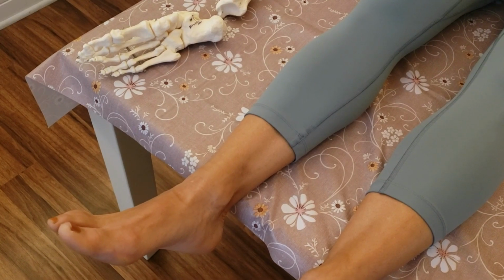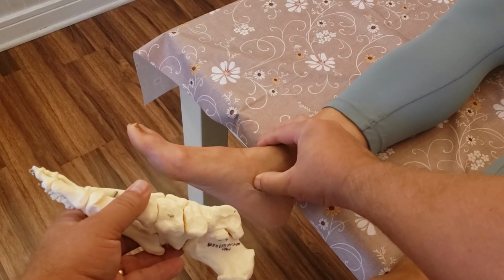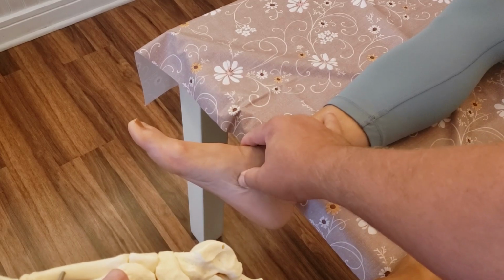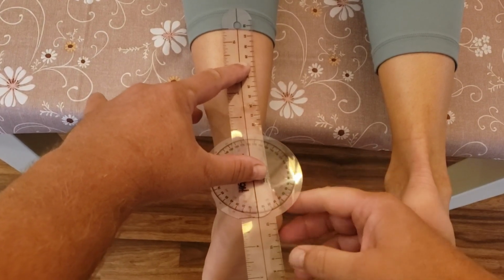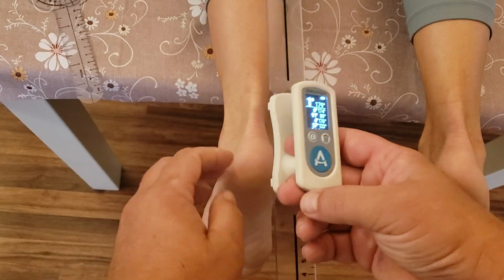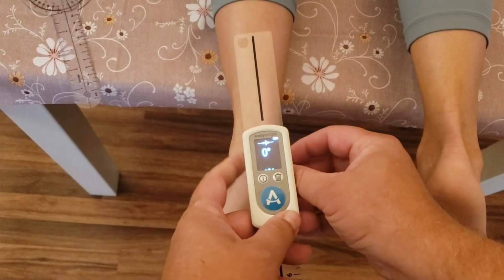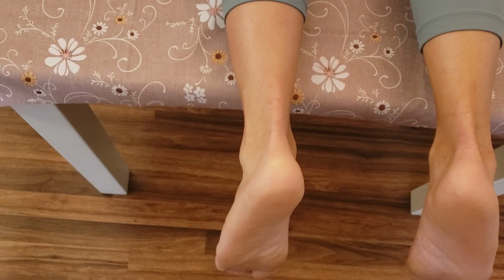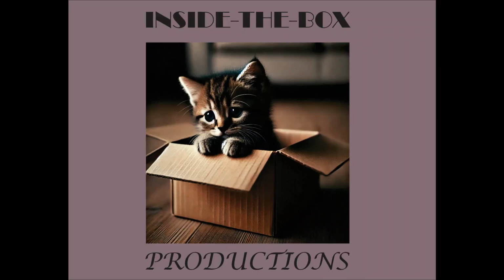ROM SUBTALAR EVERSION MEDIAL MALEOLUS SUS NAVICULAR TUB